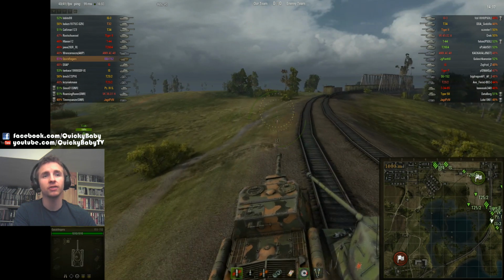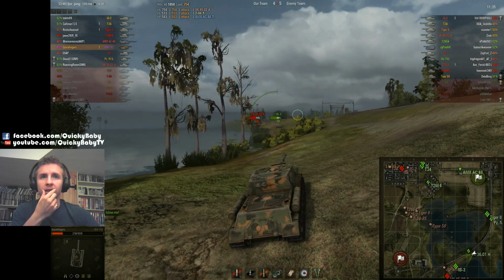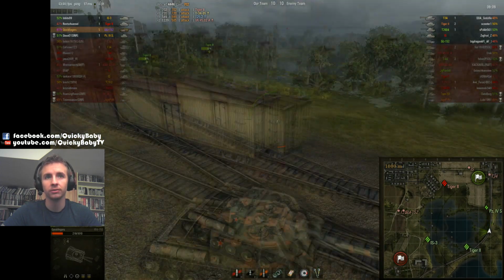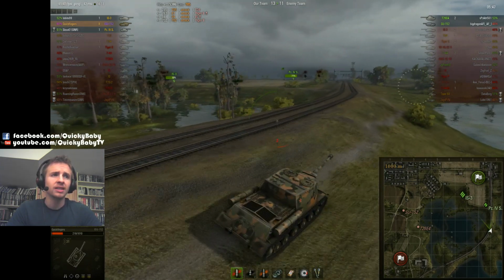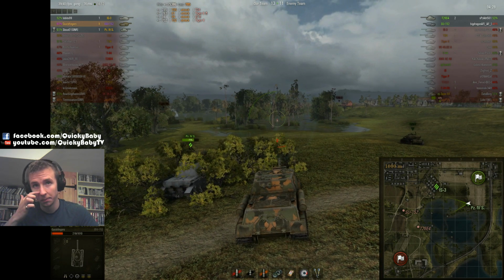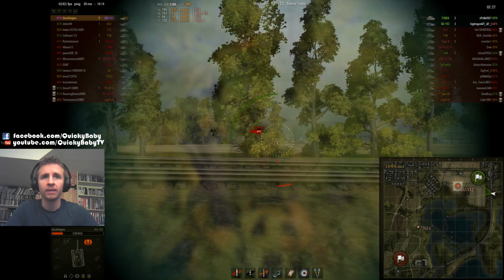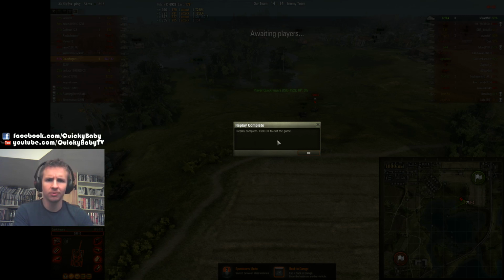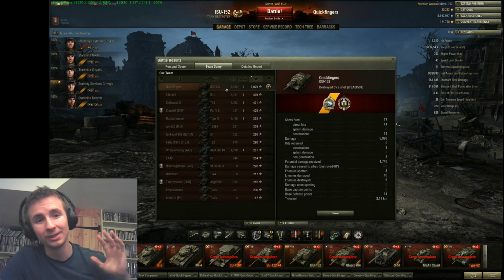World of Tanks || ISU-152 Pool's Medal.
Tuesdays
Thursdays
and
Sundays